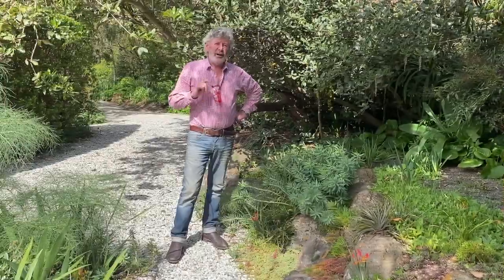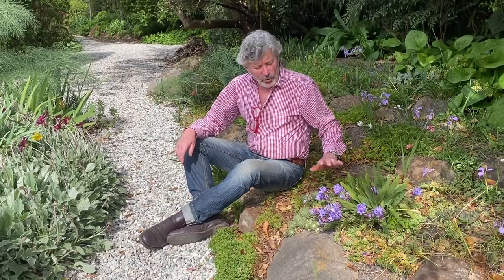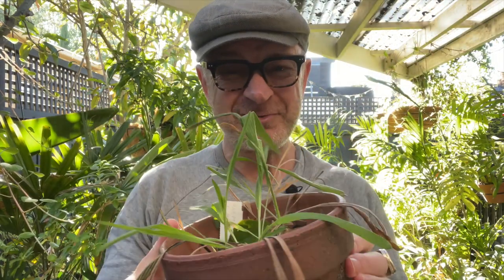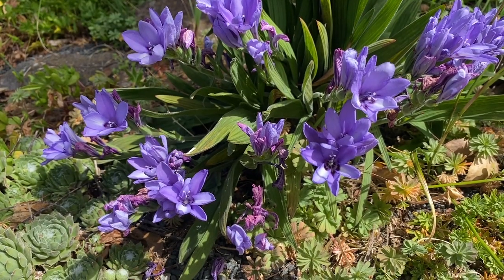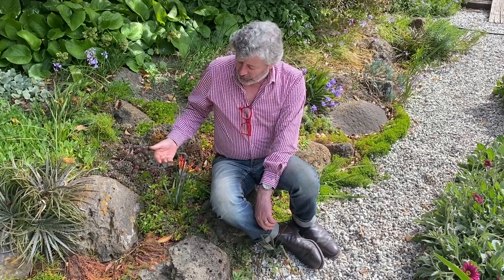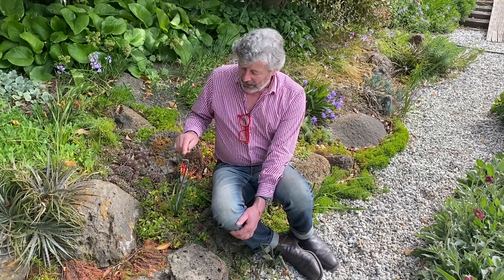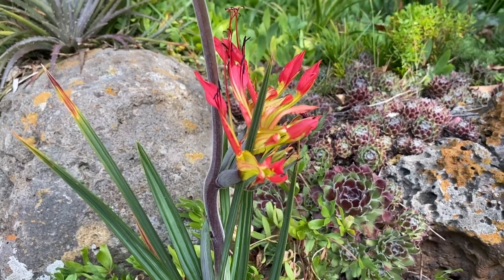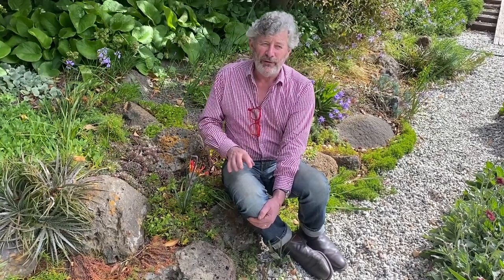How to grow Babianas: these amazing South African plants are a tough sun loving bunch!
This week on The Horti-Culturalists we re-visit Stephen's 'Oxalarium' to look at a wonderful group of bulbous plants coming into their own this spring, the Babianas. A bulb ideal for Mediterranean climate gardens or for pots in colder climates, the colours are extraordinary, some are scented and one in particular has an incredible adaption that sets it apart - often literally! - from the others. The species Stephen mentions in this video are:
Babiana leipoldtii
Babiana odorata
Babiana ringens
If you're interested in seeing the Oxalis in their full glory in Stephen's Oxalarium you can watch that video here:
And if you're interested in learning more about latin plant names we made a video about that here: